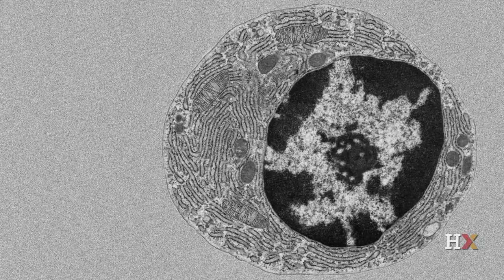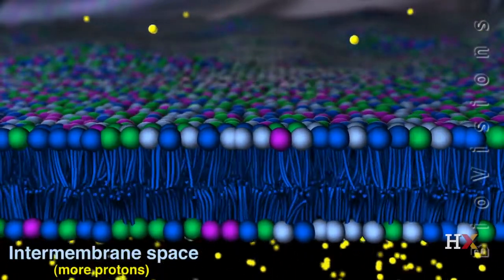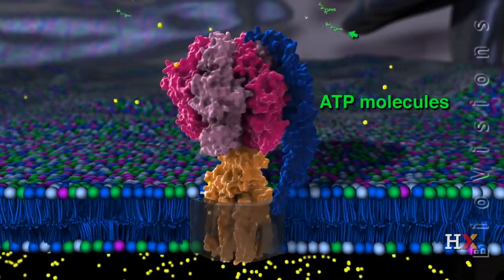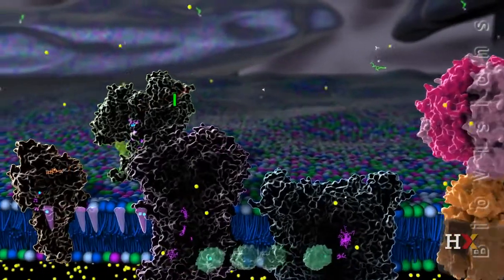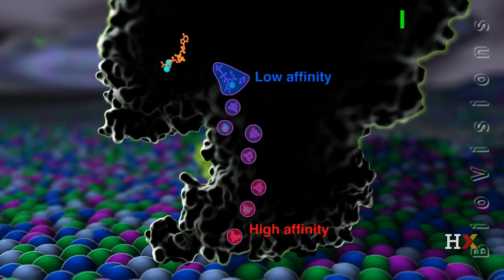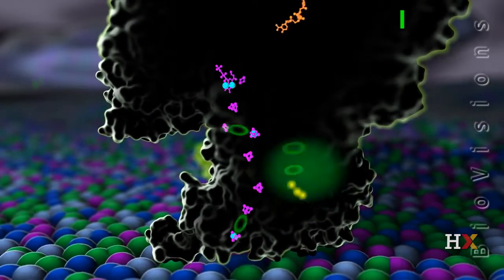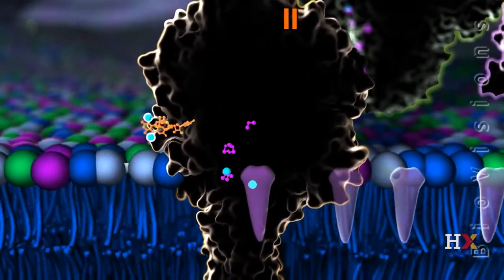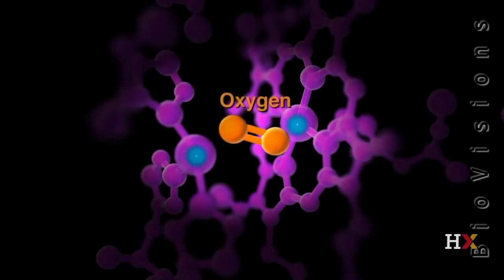Electron Transport chain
Marvel how God created our human bodies. But even more so marvel that He made mankind with a body and an immortal soul. For His plan is that we after this life shall live forever. I will make my own videos soon using the teaching of the Catholic Church to show our purpose of life, why we were made and what the future holds for us. God is good, the limit of God's love is to love without limit. God bless you and Our Lady protect you,